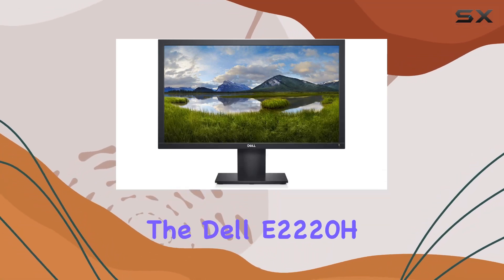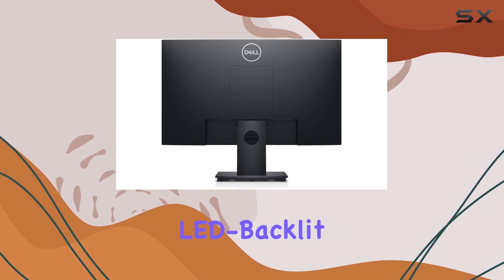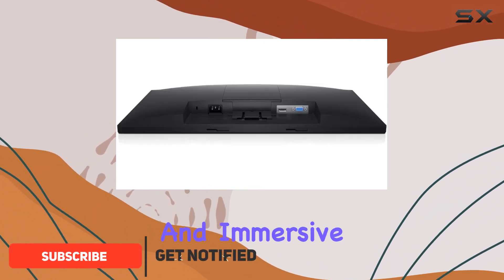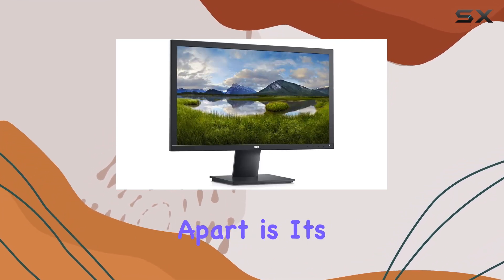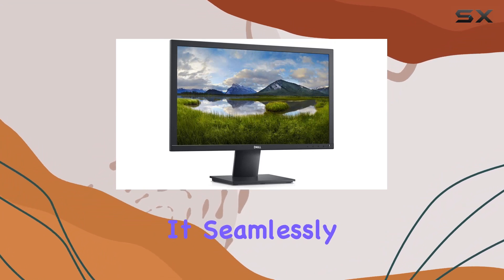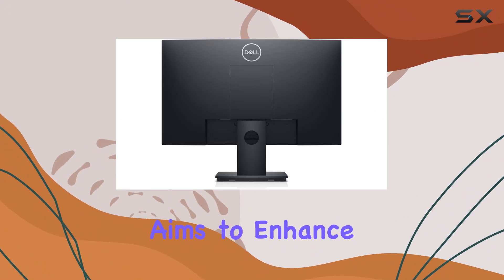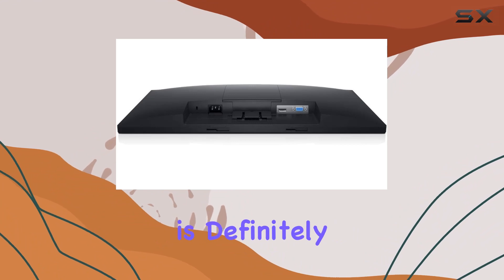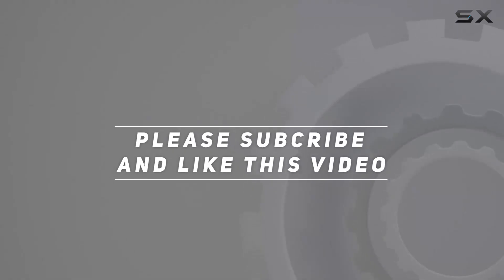reviewDell E2220H 22-Inch Full HD Monitor Review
Dell E2220H 22-Inch Full HD Monitor Review

0:00 Intro
0:06 Review

Things that we mentioned in this video:
Dell E2220H 22-Inch Full : B084GWTLQP